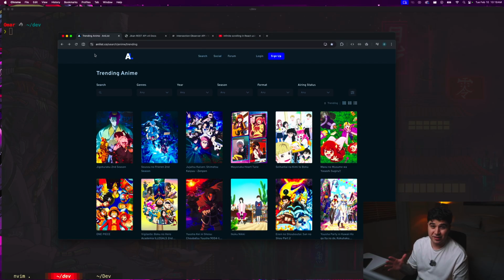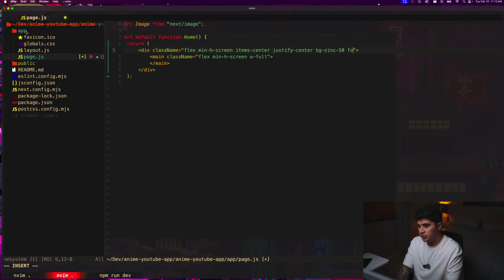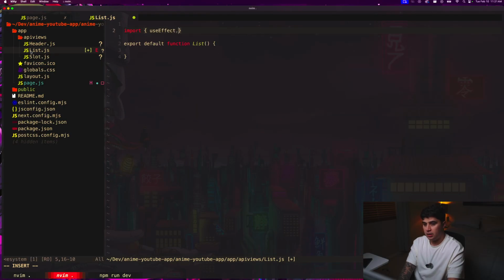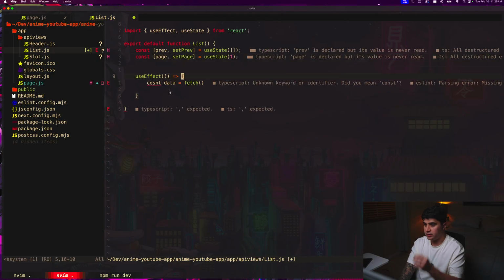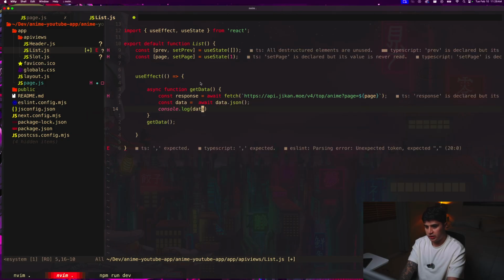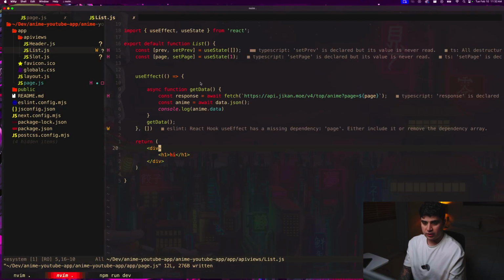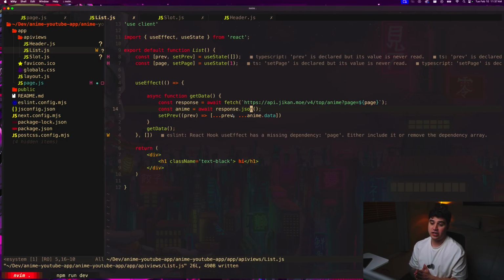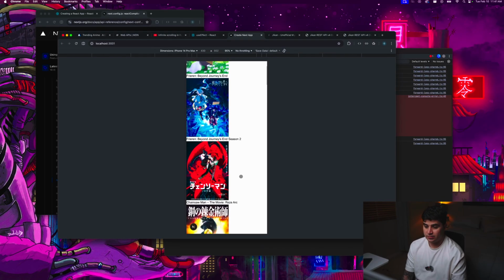A React Project Every New Grad Should Build (Infinite Scroll + API)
I’m a recent CS grad currently looking for software engineering roles, and this was the first real React project I built on my own.

I’m about a month into seriously learning JavaScript and React, and it took me around two weeks to get this working the first time. In this video I’m rebuilding it live — explaining my thinking more clearly and trying to structure it better.

The project is an infinite scroll implementation using:
- React
- Intersection Observer API
- A public anime API

We get into things like:
- How infinite scroll actually works
- Why the observer fires unexpectedly
- API pagination
- State vs refs
- Preventing duplicate requests
- Cleaning up logic so it doesn’t break under pressure

I’m not presenting this as an expert tutorial. I’m building in public while preparing for frontend interviews and trying to move beyond tutorial-style learning.

If you’re a new grad or junior dev working on portfolio projects, hopefully this gives you ideas. And if you’re more experienced and see better patterns or architecture decisions, I’m open to feedback.